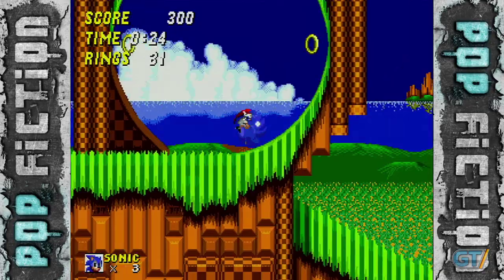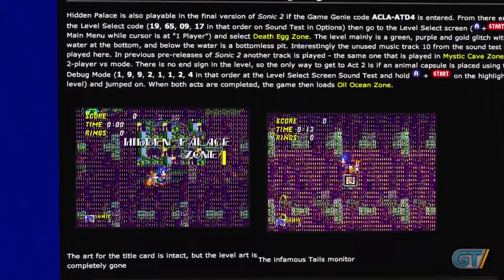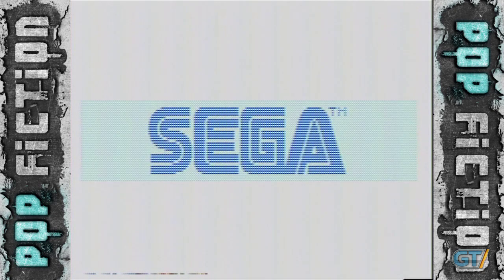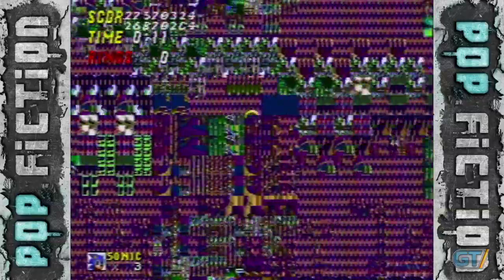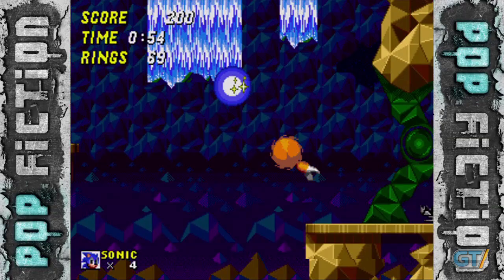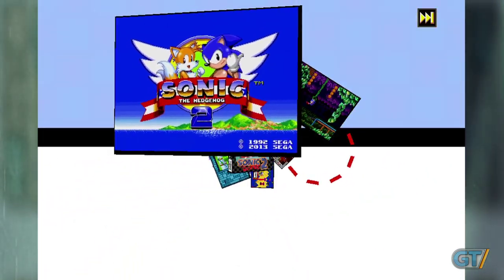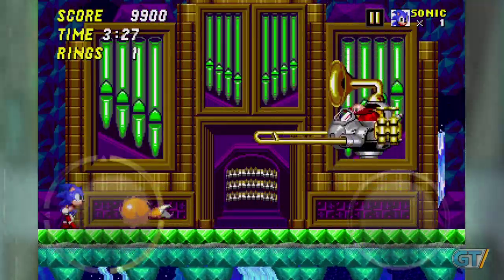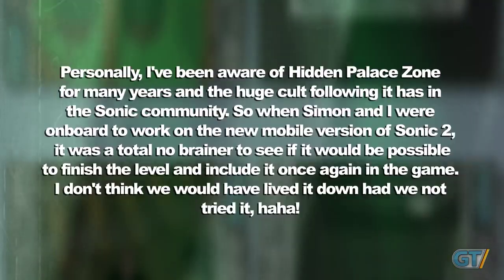Pop Fiction: Season 1: Episode 10: You're Too Slow [Updated]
Did Sonic leave a hidden gem on the cutting room floor? Find out in this episode of Pop-Fiction! Updated: The original episode aired in 2011, but new facts have come to light and we've updated this video will all the latest information!

Producer: Michael Damiani
Editor: Don Casanova
Voice: Brandon Jones